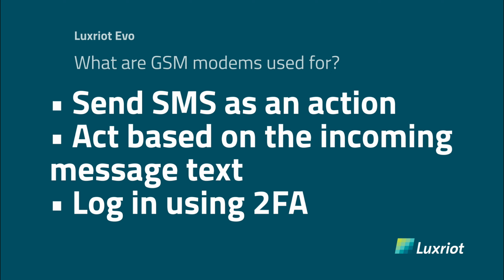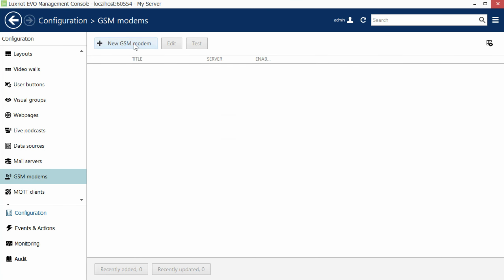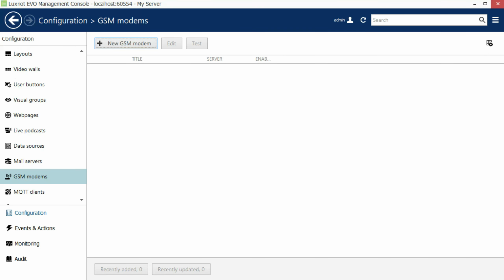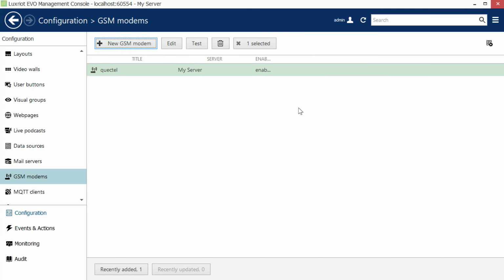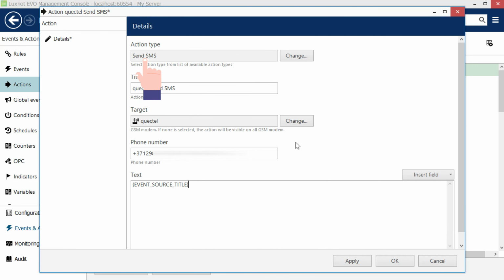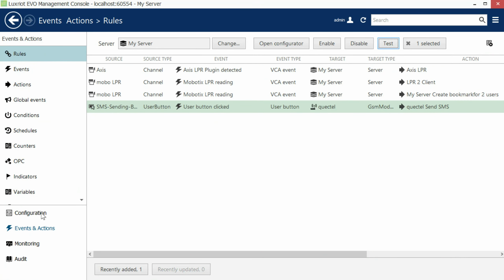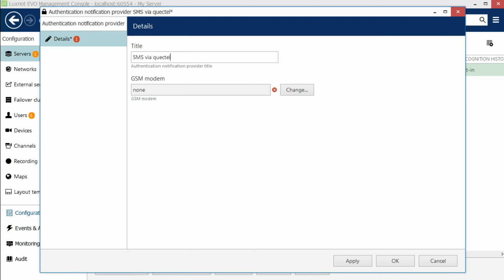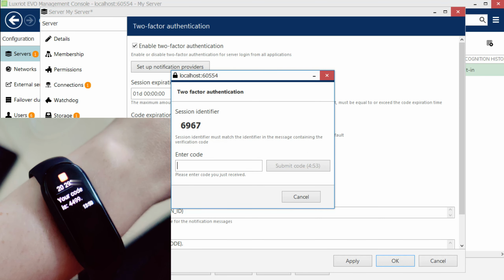How to Use SMS Modems with Luxriot Evo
Luxriot Evo v.1.22 supports GSM modems. Hardware SMS gateways can be physically connected to your server and take care of sending and receiving short messages.

How exactly are modems useful?
 - You can make the server send messages if something really important comes up - there's a chance your administrator reacts faster to an SMS rather than an email,
 - You can send messages to the server to trigger events: enable/disable channels, pop up video, start recording, etc.,
 - Incoming messages can contain various keywords for regular expression analysis, so there may be different action scenarios based on the message contents,
 - And you can use SMS as an additional verification method for 2FA login (in addition to email).

You can use any modem hardware provided that Windows can recognize it properly (install drivers and interact). Luxriot is not responsible for any delays or other issues caused by the modem hardware of drivers.

Watch the video to see how modems are set up and used in Luxriot Evo software.

Credits: Music by AudioCoffee from Pixabay.